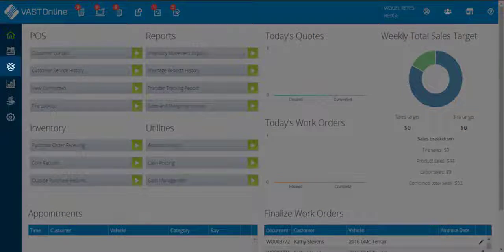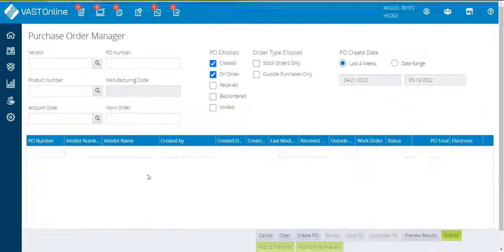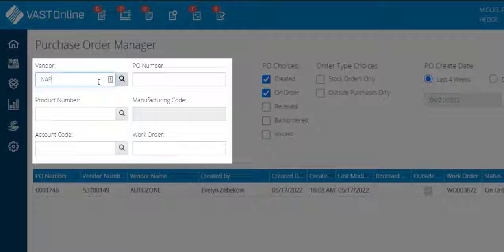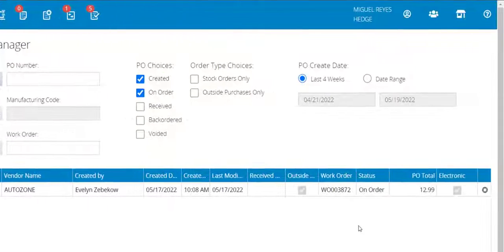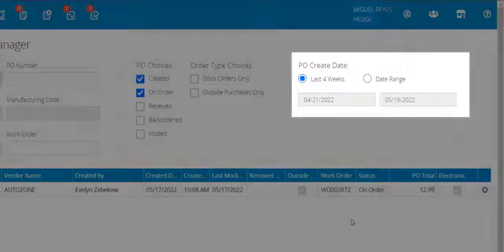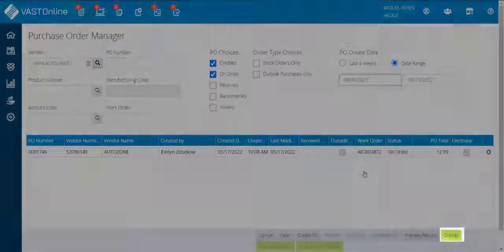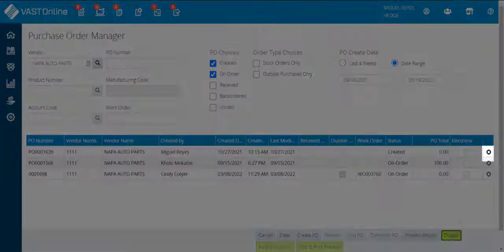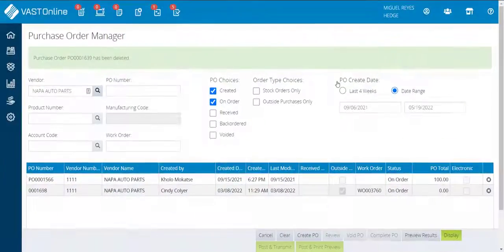Voiding a Purchase Order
In Vast Online, you can only void Purchase Orders that have been posted and have the “On Order” status; This video will show the process to void a Purchase Order.